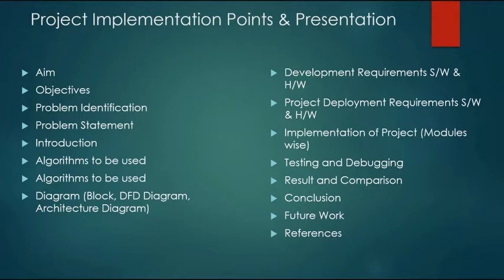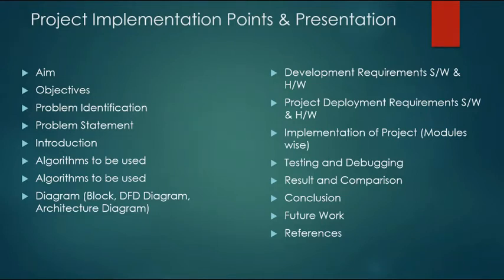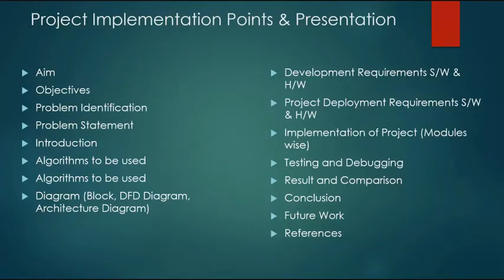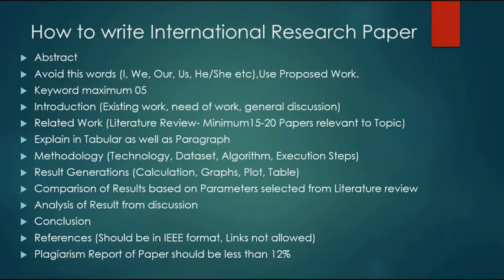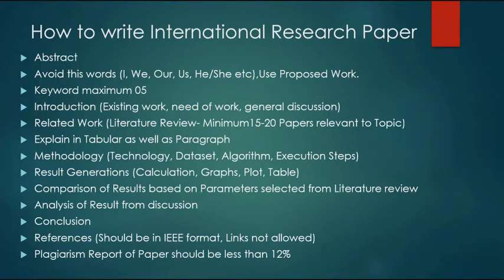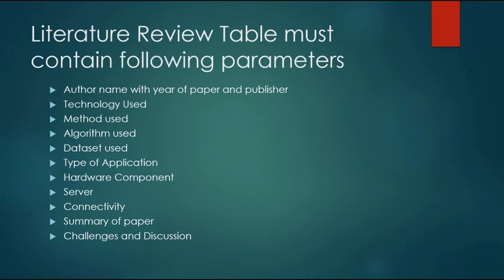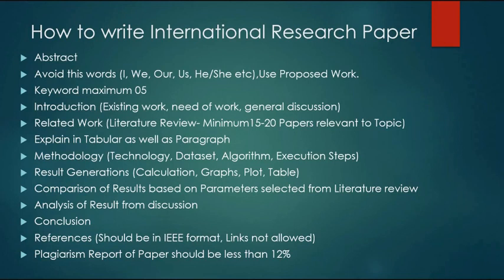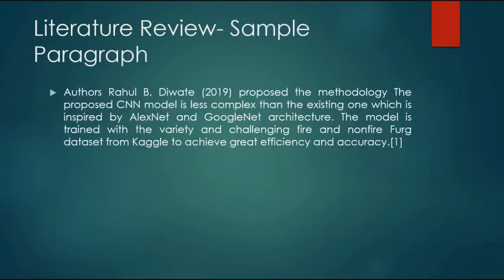Key points of Project Implementation & How to write Research Paper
Presenter: Mr. Rahul Diwate
This Video is consist two Sections where covered all the points related to Project Implementation phases and How to write Research Paper.